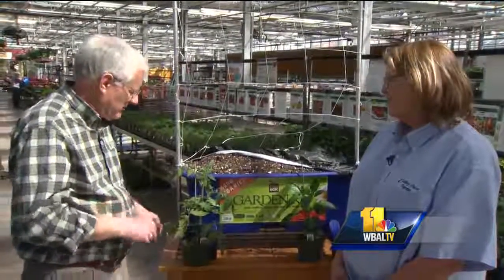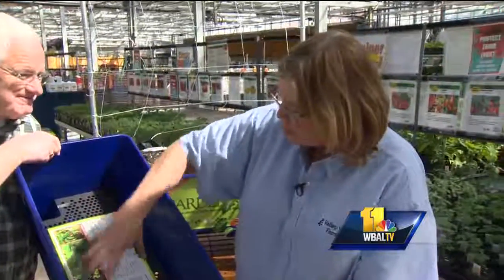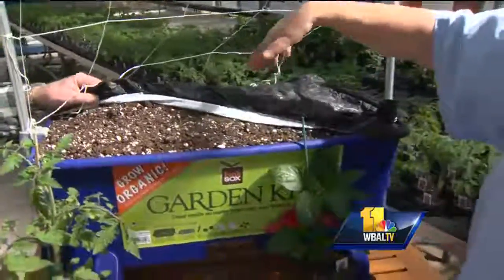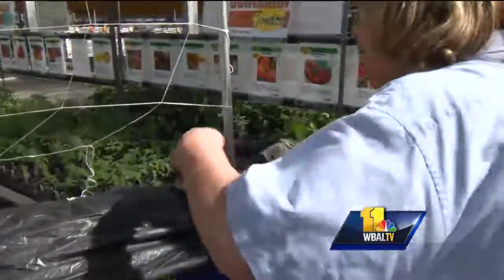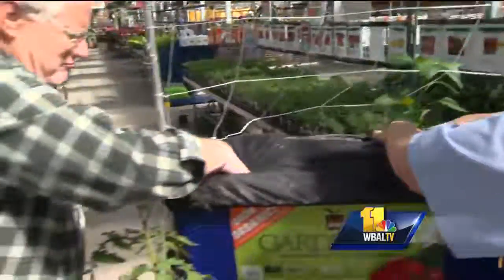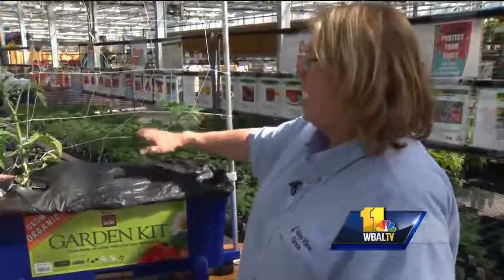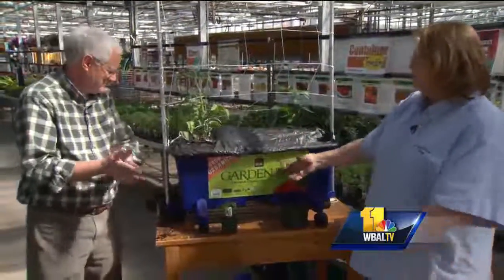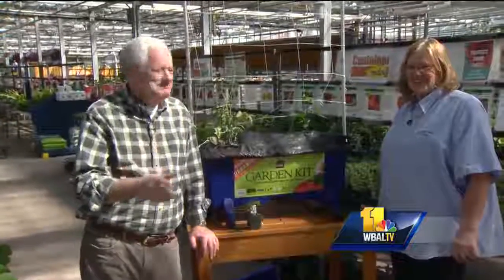Sunday Gardener: How to use an Earth box to start your garden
Sunday Gardener shows how to use garden kit Earth Boxes to start your garden.